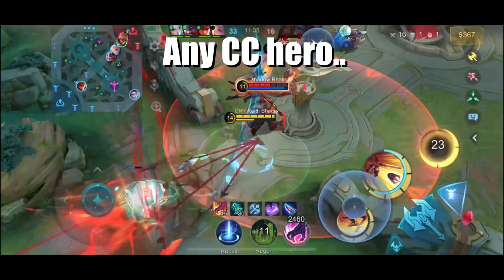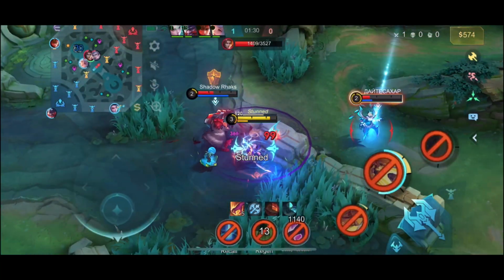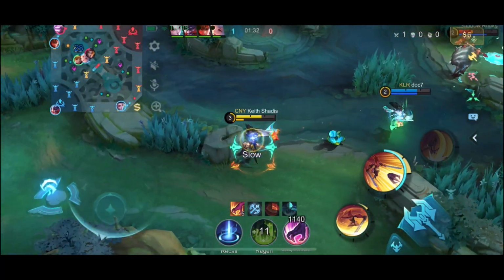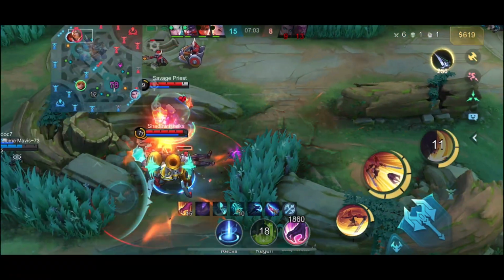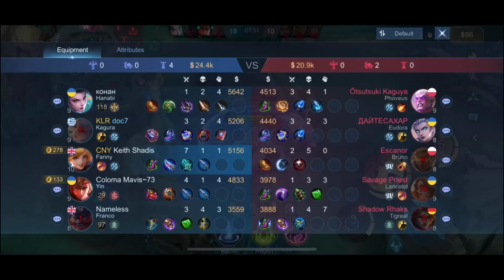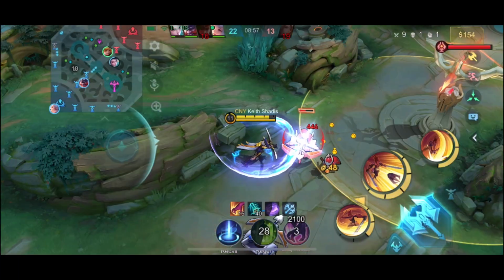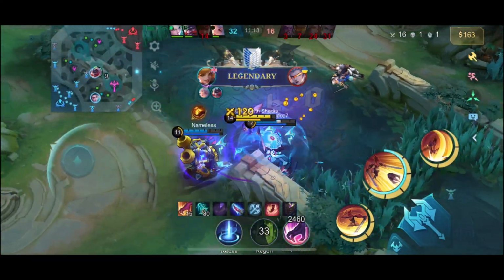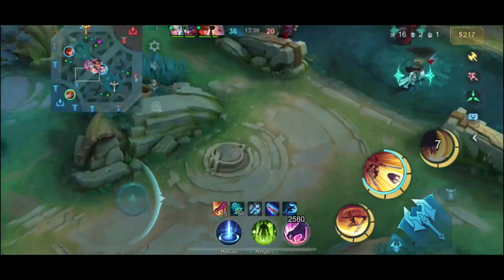Fanny: How to deal with Counters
Ranked gameplay with tips and tricks on how to deal with Fanny counters.